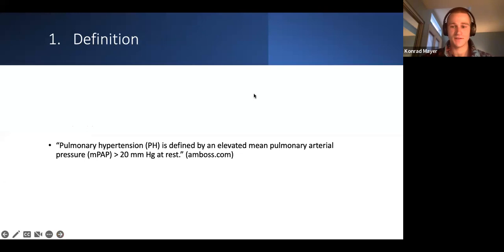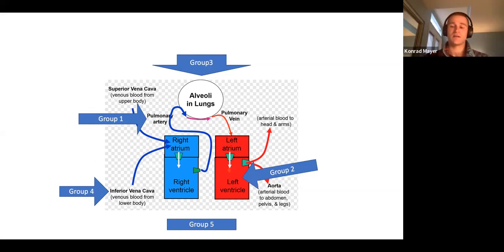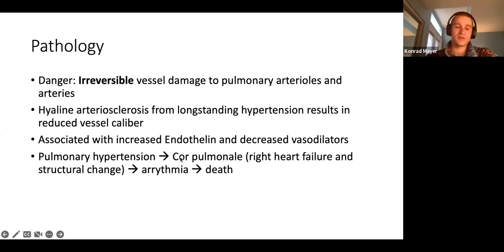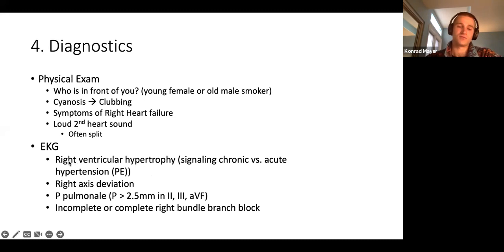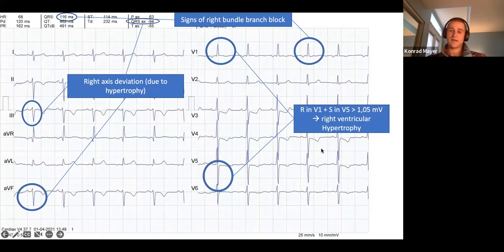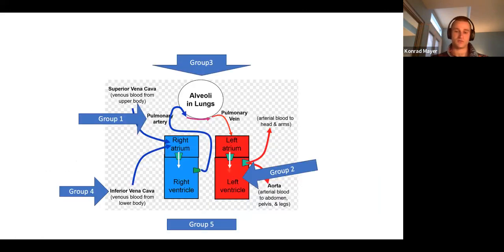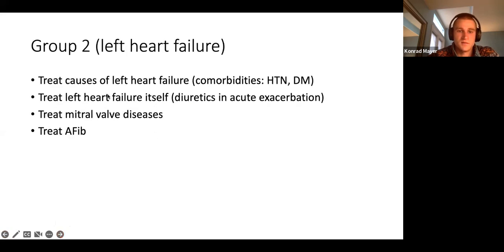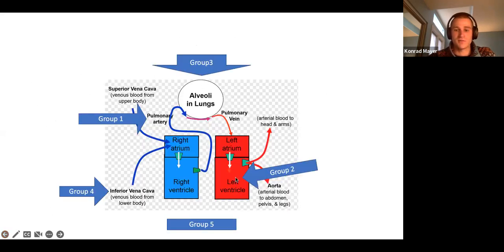Lecture 56 # Cardiovascular | Pulmonary Hypertension